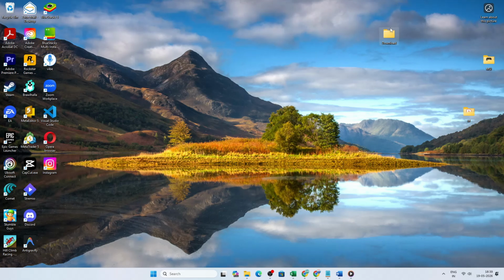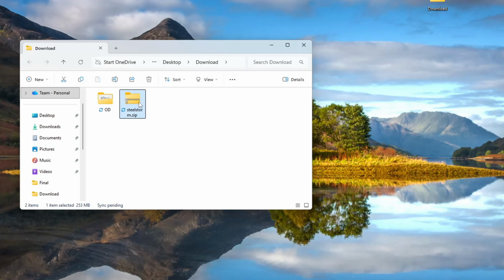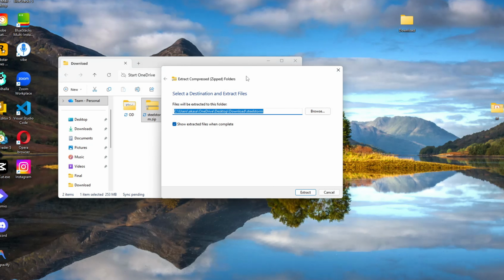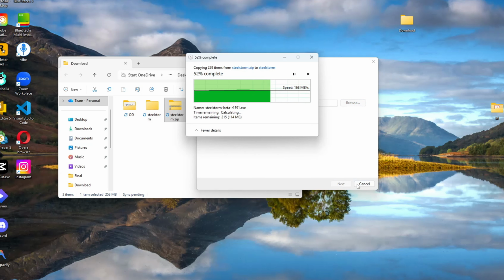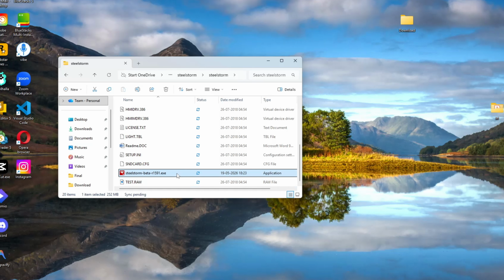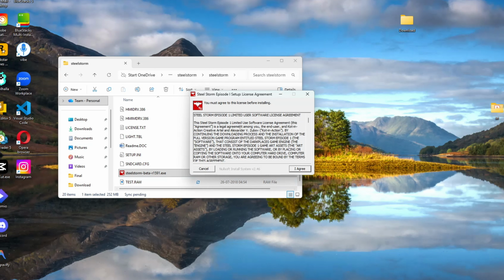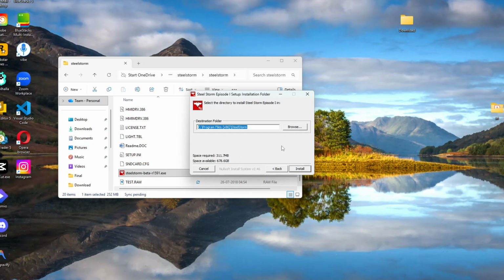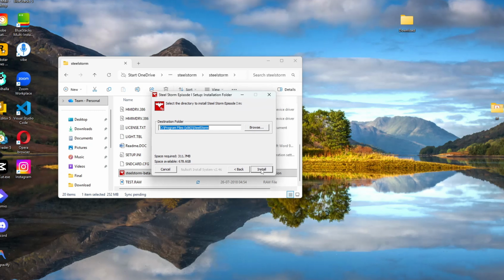How To Open A ZIP File Game In Laptop (Step By Step)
Learn how to open a ZIP file game in laptop with this easy-to-follow tutorial for Windows users. We cover how to extract game files and launch your software quickly.

In this video, I show:
How to Extract Game Folders
Finding the Game Launcher (.exe)
Final Setup and Tips